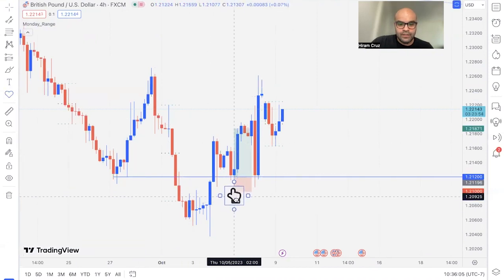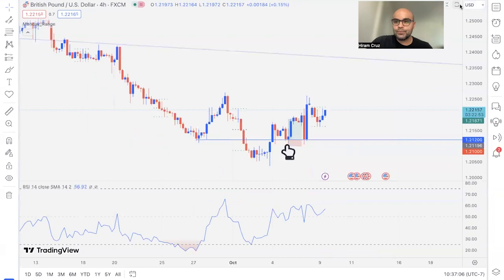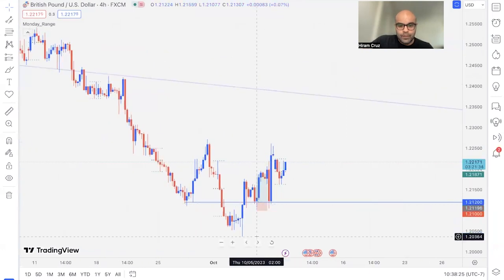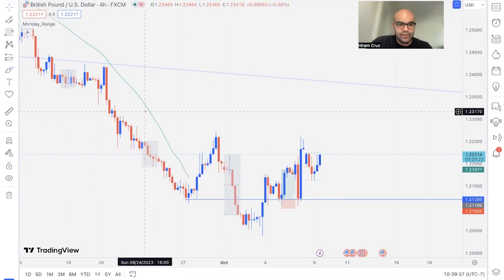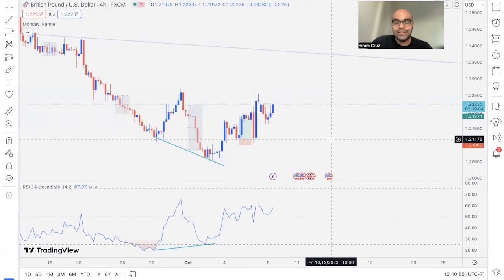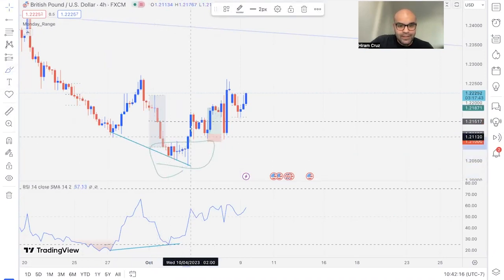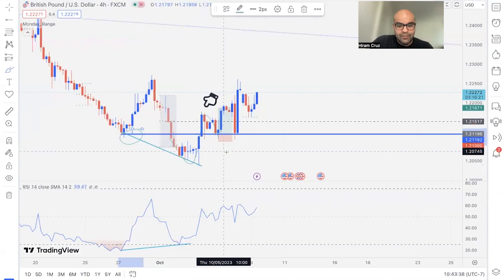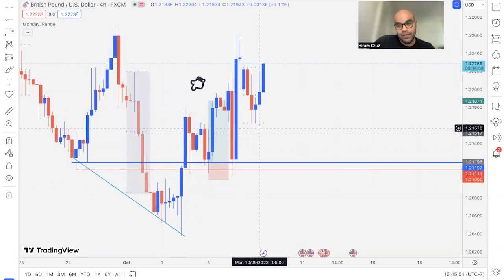RSI Divergence trading strategy - simple forex trading strategy for you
Learn how to use our RSI Divergence trading strategy paired with our Monday strategy to trade in forex.

Let me know your questions in the comments below and I will personally respond to you! 🟢

My name is Hiram Cruz and I am a forex trader and entrepreneur. I like to share forex trading ideas & strategies that work for me in easy to understand videos to help others become successful and independent forex traders.